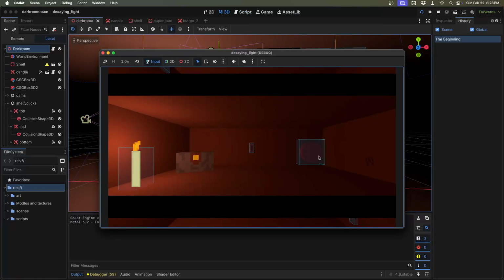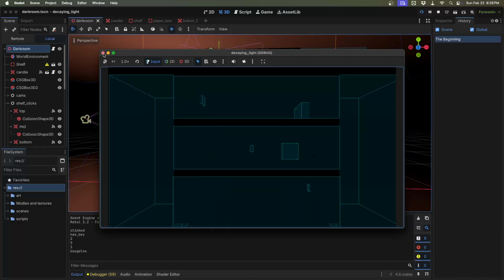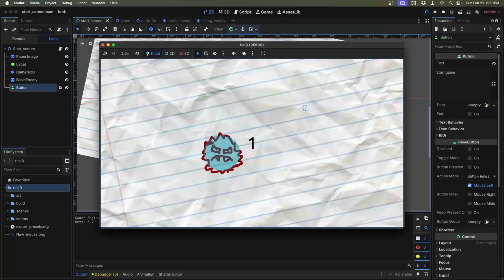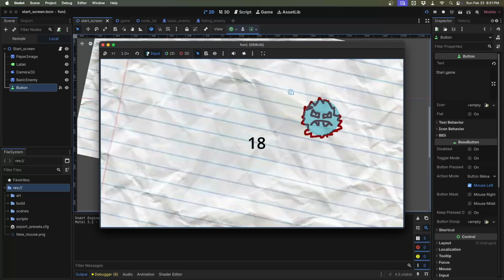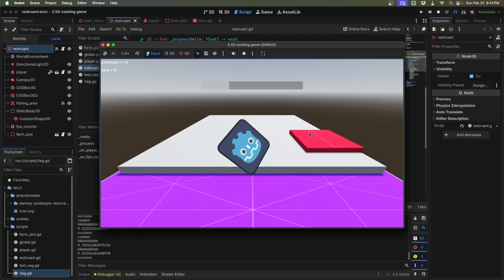1 year doing gamedev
Mz_eth: @mz_eth

Goodgis: @Goodgis

Brackeys: @Brackeys

Devworm: @dev-worm